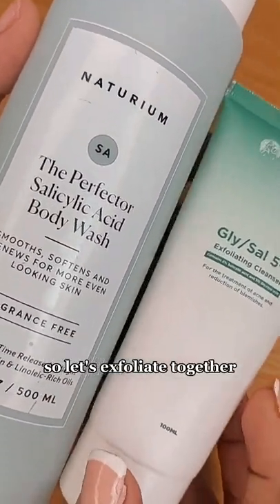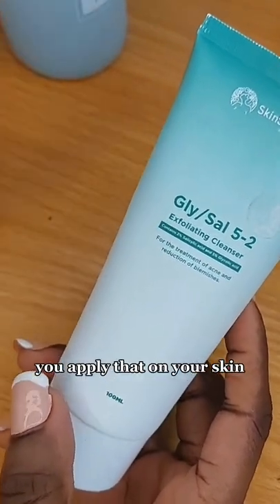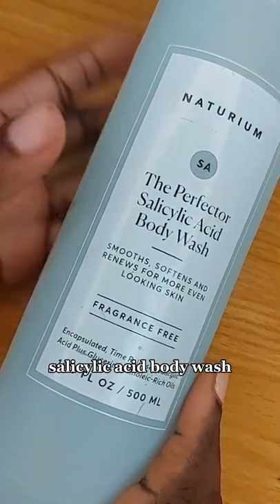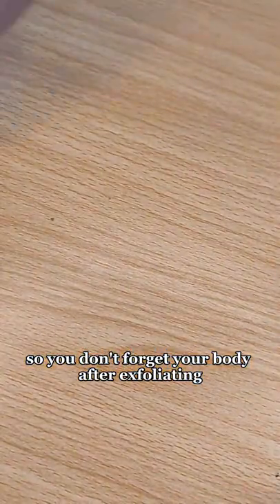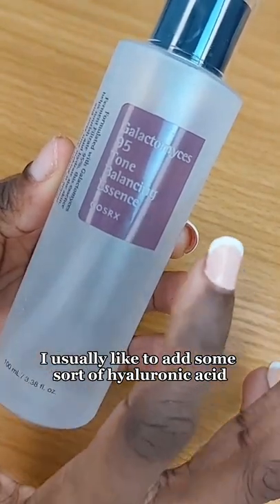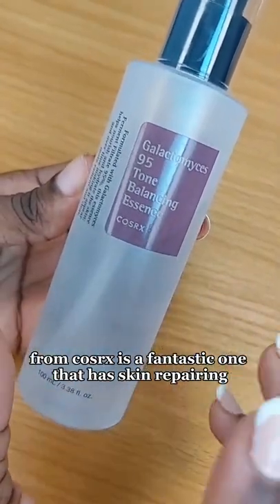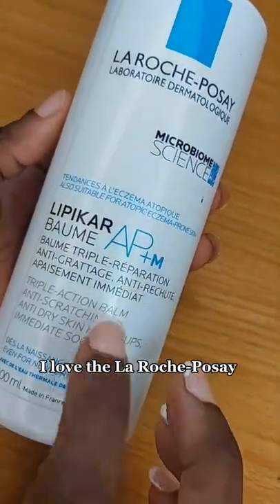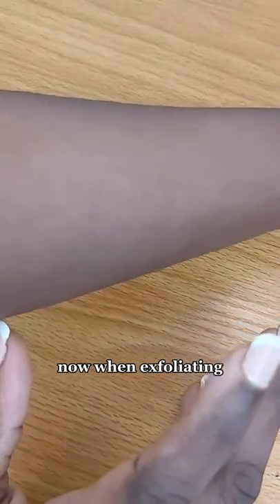Remove Dead skin on Face and Body